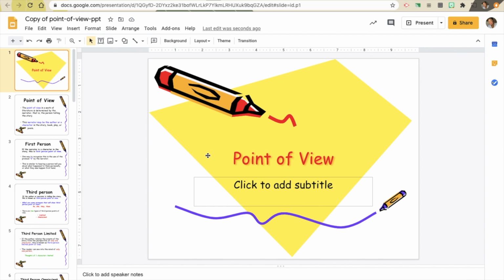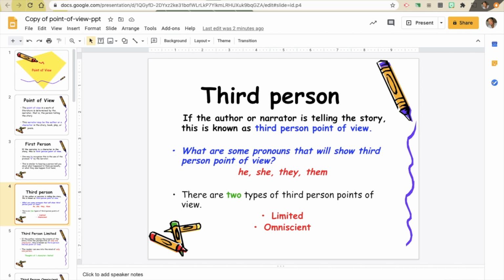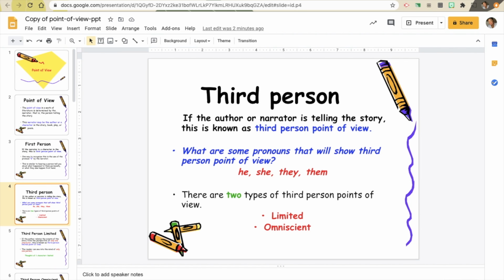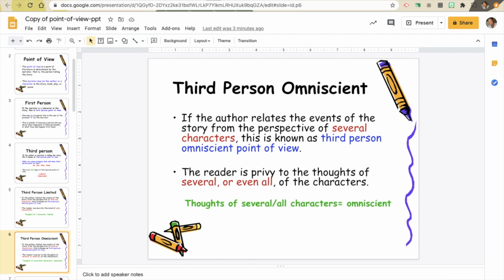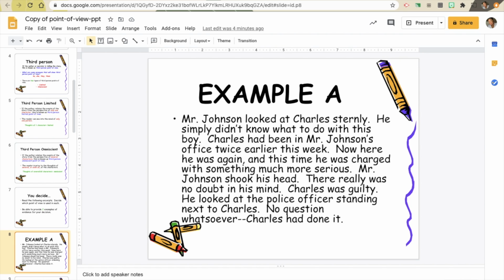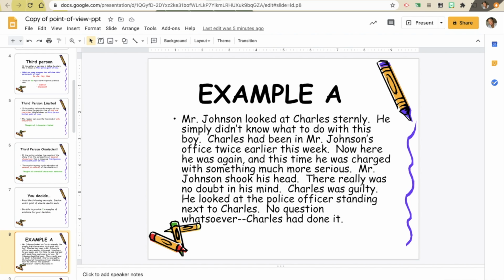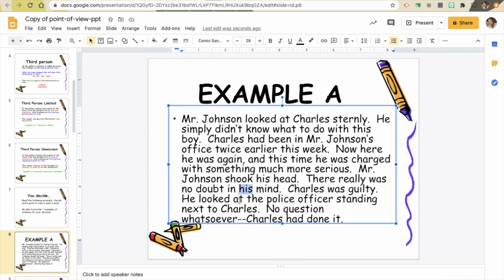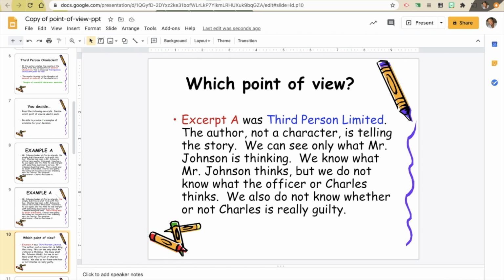Point of View